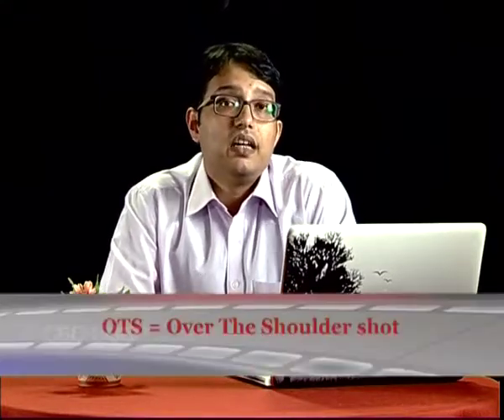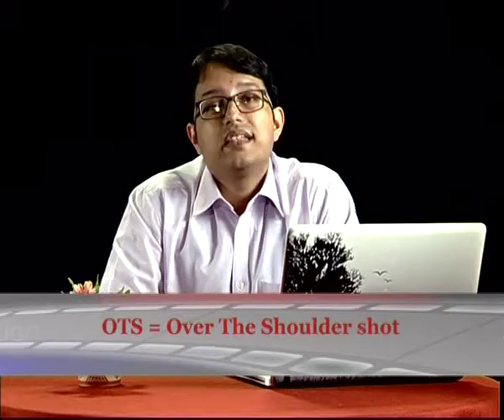Imaginary Line, 30 Degree Rule Etc (CH-02)